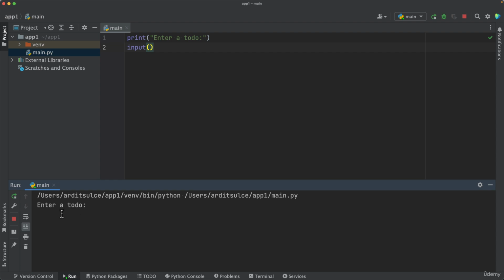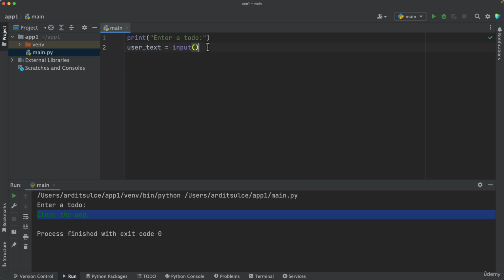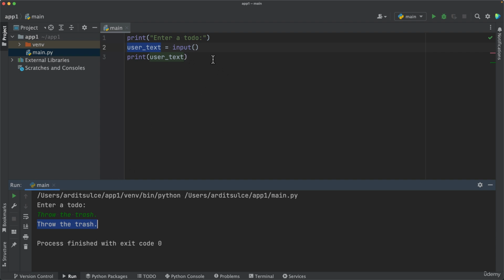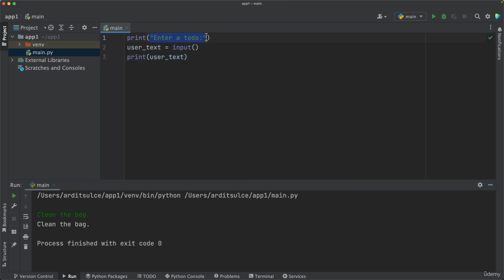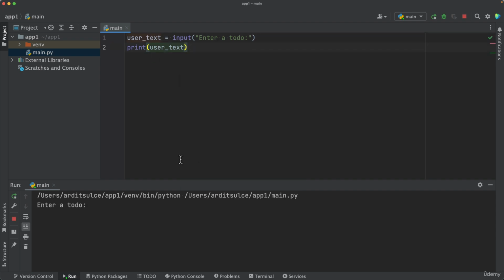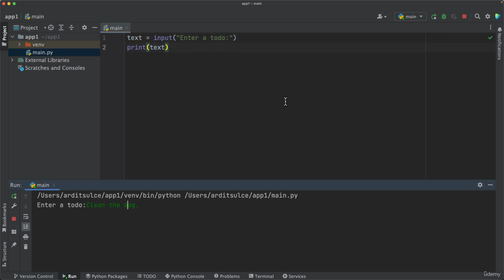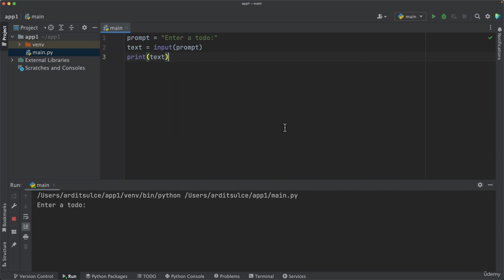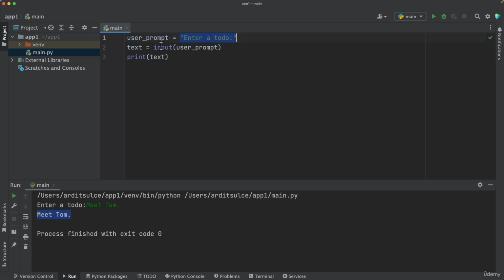Learn Python 06 Getting User Input